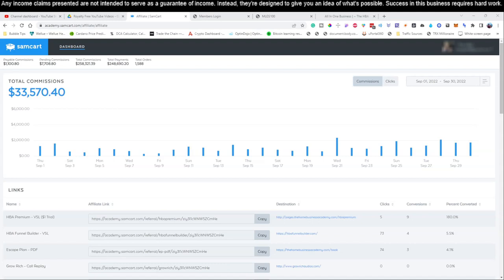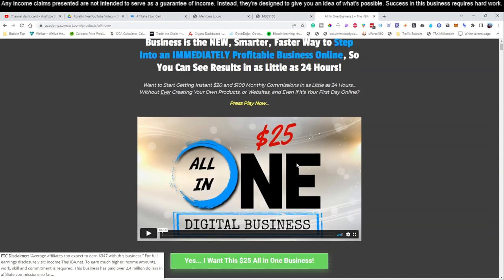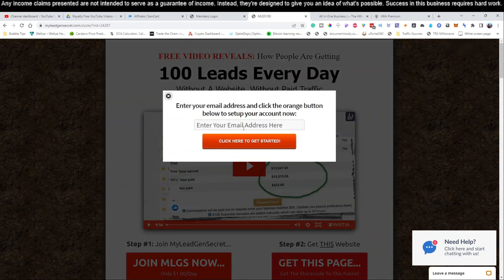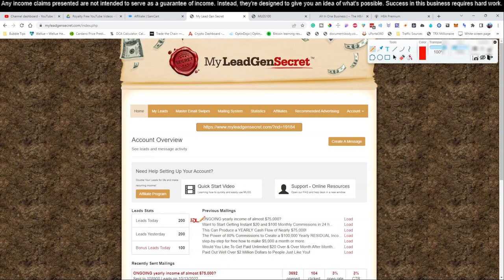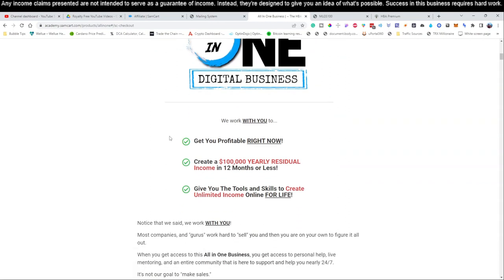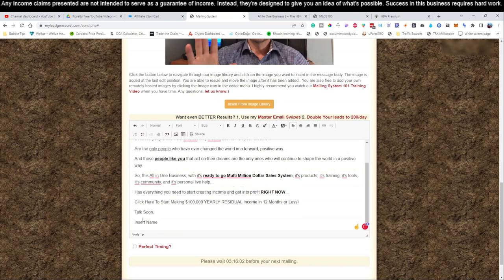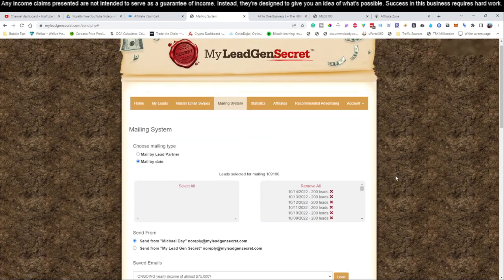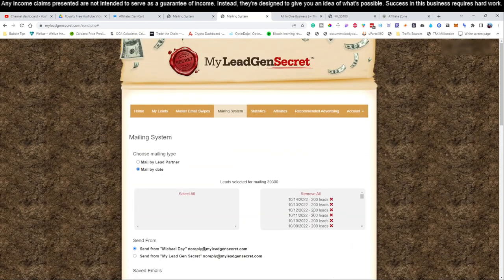The My $25 All In One Make Money Online Business (Video 2: To Add To Your YouTube Channel)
Link To Google Drive To Download Videos For Channel

This is video number 2 to be downloaded and added to your channel. If you have any questions let me know. Use the Google drive link above to get the videos and download them to your channel.